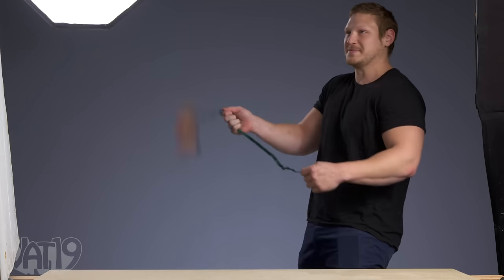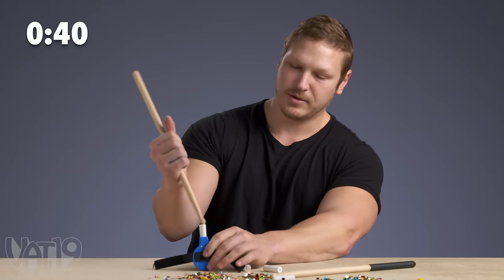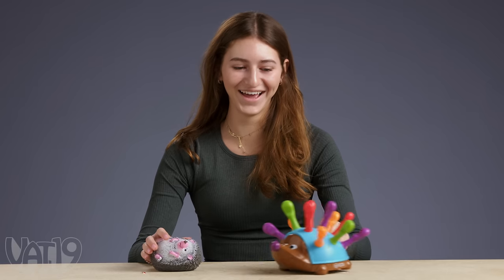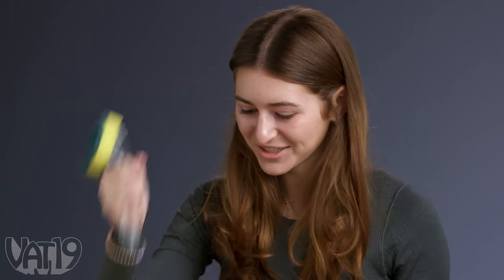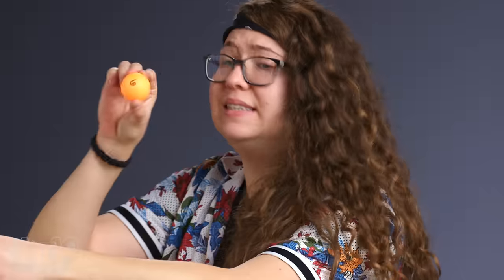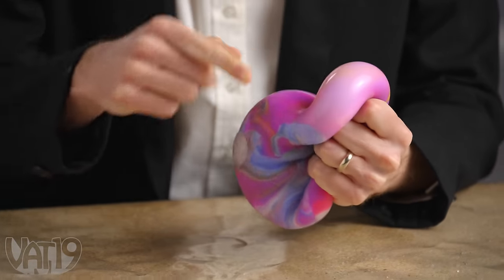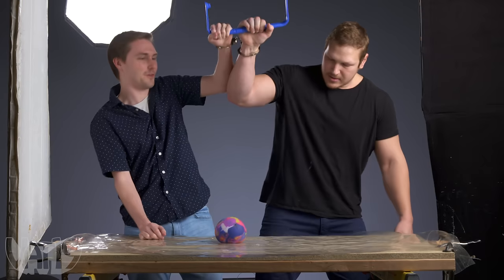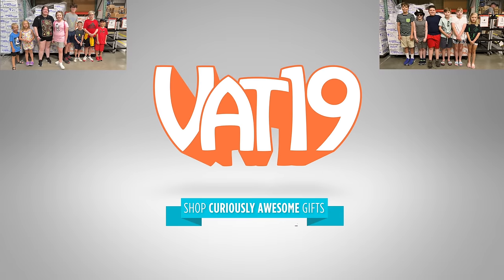$1000 if You Can Break This Toy in 1 Minute • Break It To Make It #52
Can a fruit basket cut throw a pound of fruit gummy? Can you wield a jump rope while handcuffed to another person? Let's see who walks away with money and who walks away with a bunch of stress ball goop!

00:00 Intro
00:14 Confetti High Fives
02:17 Squidgy Hedgehog
03:52 World's Smallest Shop Vac
05:31 Gummy Watermelon Slice
06:58 Big Money Bonus Round!